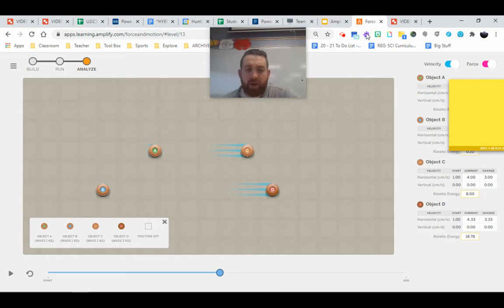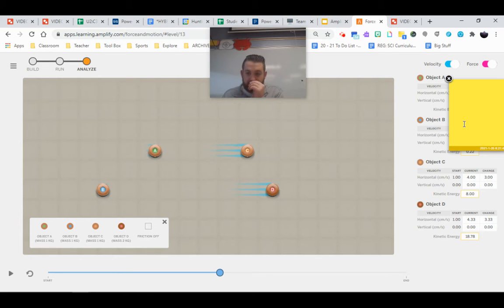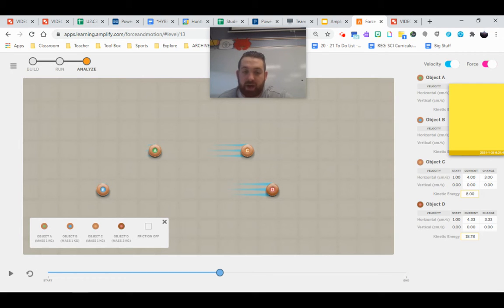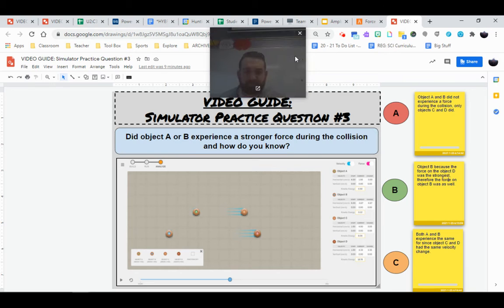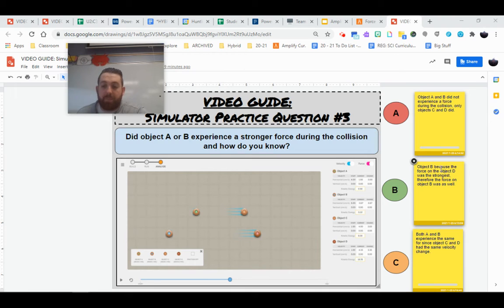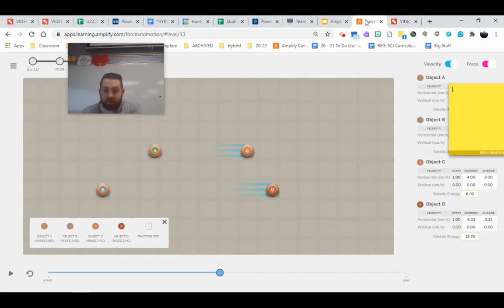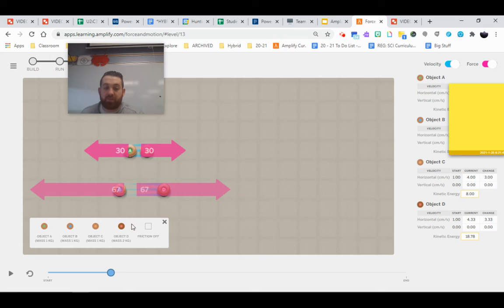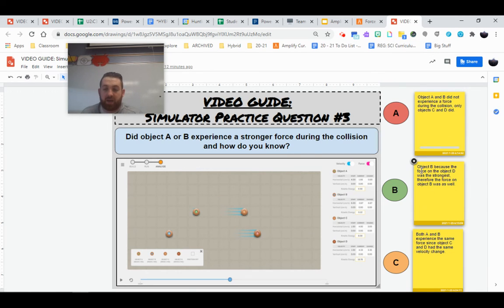VIDEO GUIDE: Simulator Practice Question #3